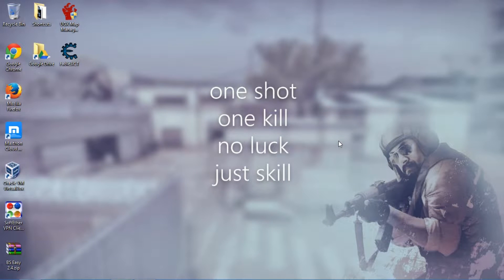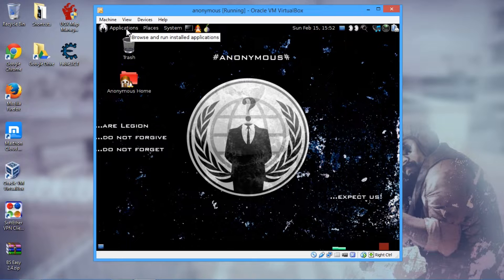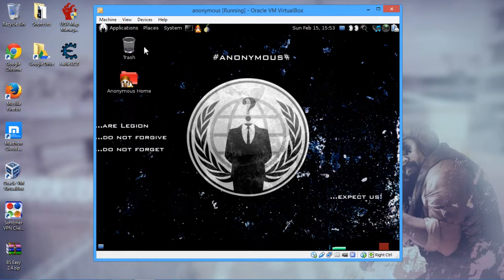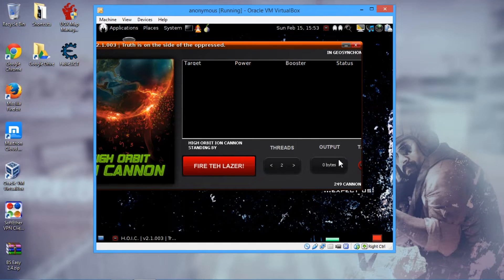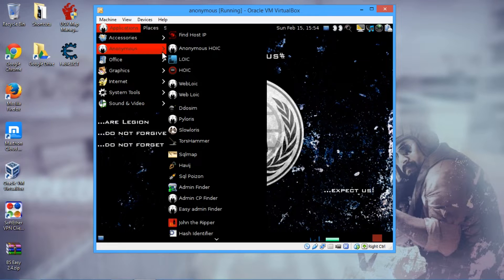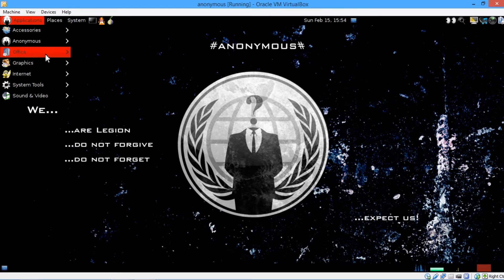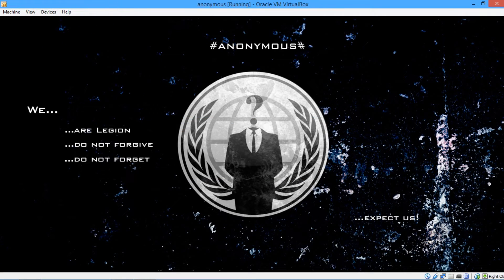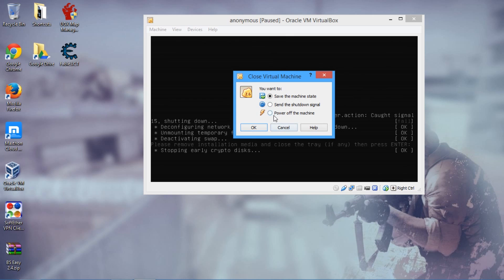Anonymous OS + Download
This is a free operating system you can download it!

Pass: anon
Password to login to operating system

Link
Anonymous OS
There are alote of fakes out there but this is the originalI
I'm not sure if there is an update for this operating system cause its really old. But many of the tools in here people still use

★★★★★★★★★★ Social Media ★★★★★★★★★★★